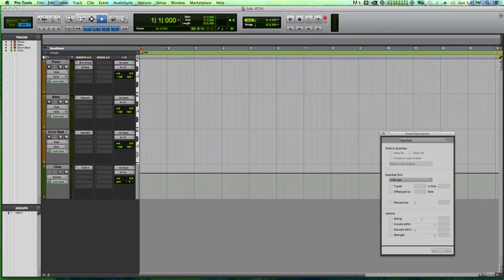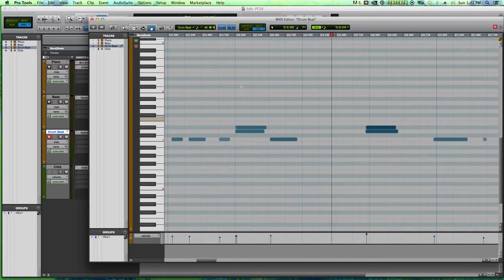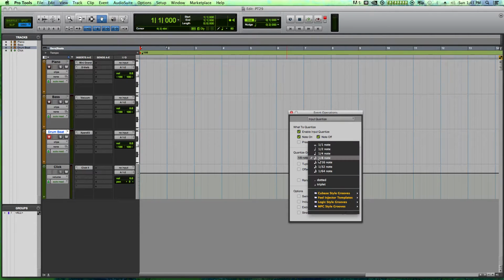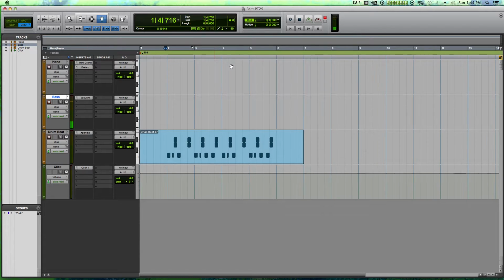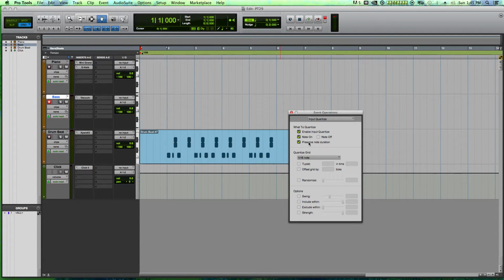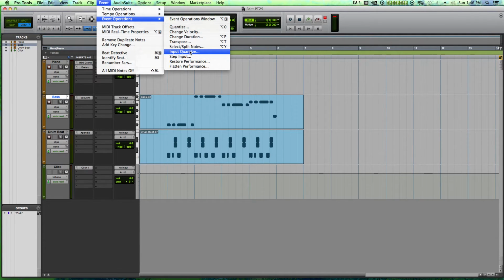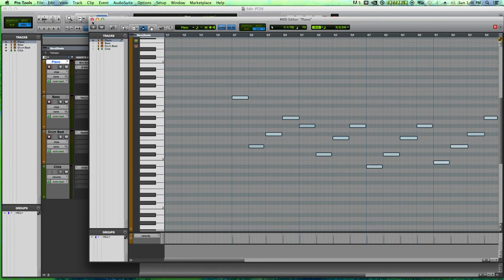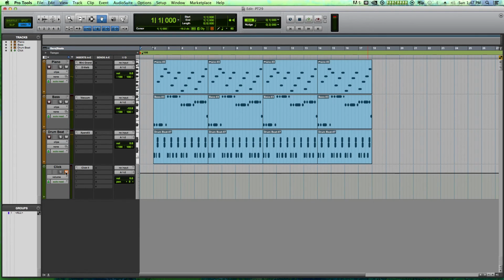Pro Tools 11/12 - #29 - Input Quantize (Event Operations)